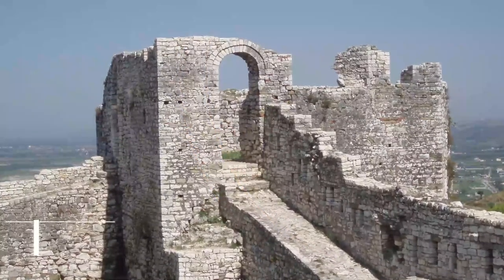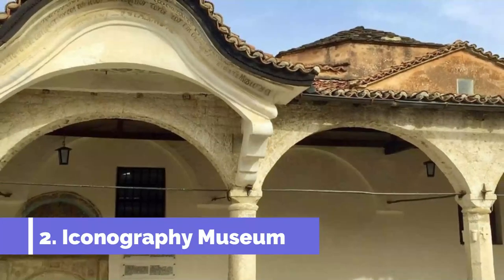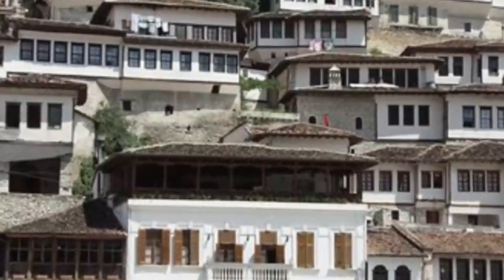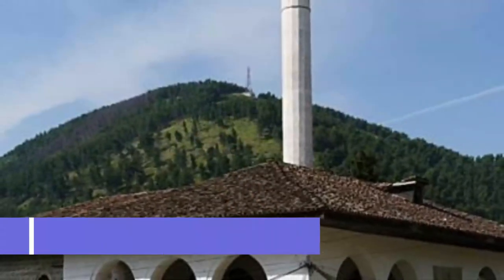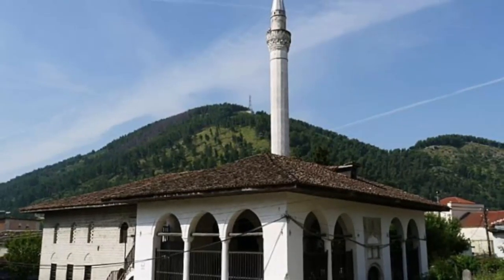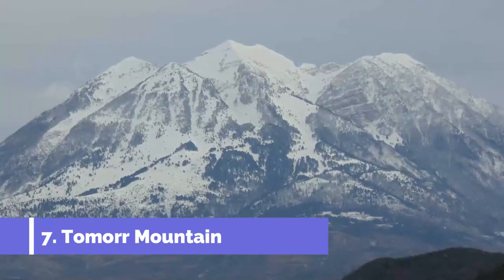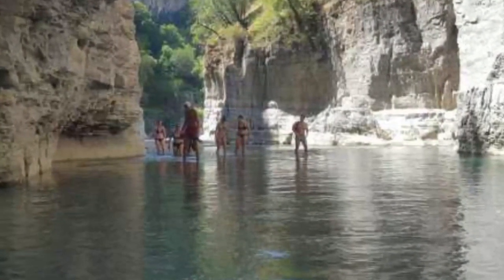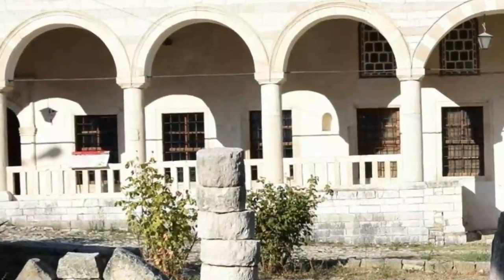Top 10 Best Tourist Places to Visit in Berat | Albania - English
Berat is one of the biggest tourist attractions in Albania having many best places in Berat. Berat is a city on the Osum River, in central Albania. It's known for its white Ottoman houses. On a hilltop, Berat Castle is a huge compound now inhabited by townspeople. Within its walls are Byzantine churches, the Red Mosque and the Onufri National Museum, with Christian icons. East is the Ethnographic Museum, in an 18th-century house, displaying traditional crafts and part of a reconstructed medieval bazaar.  So to help you figure out the places you need to try, we've gathered up a bucket list of the best Places in Berat that you won't regret going to.

There are many beautiful places in Berat. Albania has some of the best places in Berat. We collected data on the top 10 places to visit in Berat. There are many famous places in Berat and some of them are beautiful places in Berat. People from all over Albania love these Berat beautiful places which are also Berat famous places. In this video, we will show you the beautiful places to visit in Berat.